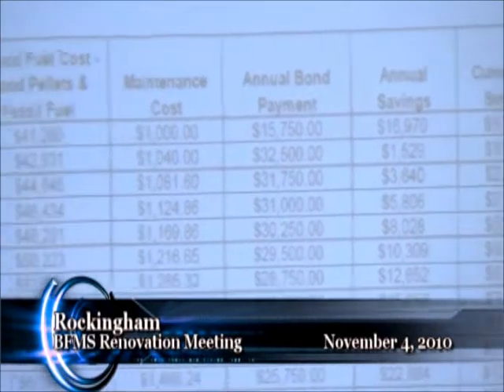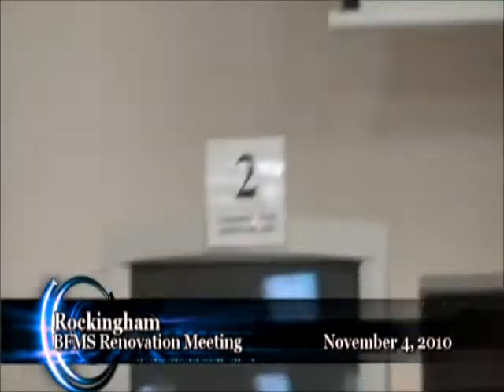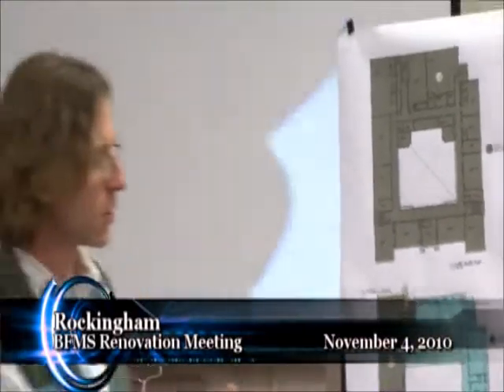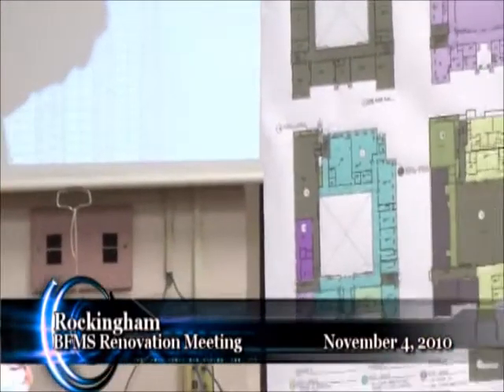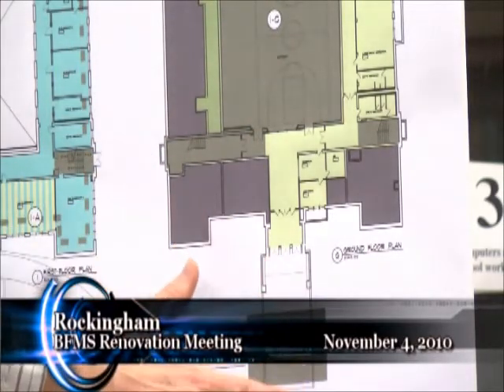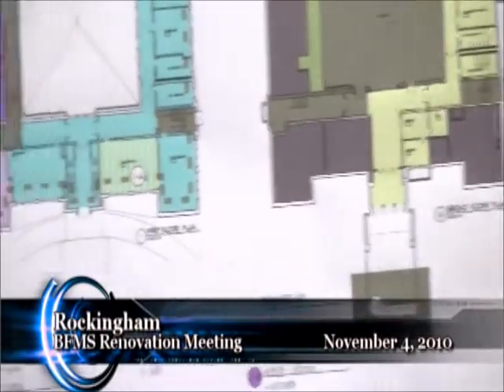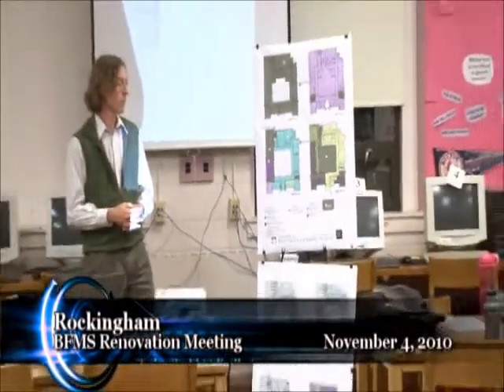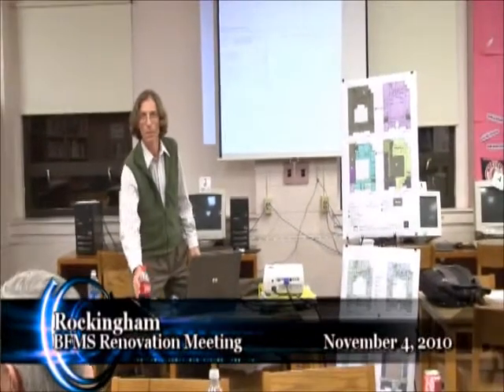Rockingham School Board Meeting (part 8)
Bellows Falls Middle School Renovation committee meeting  / November, 4, 2010 / Filmed by Alan Fowler